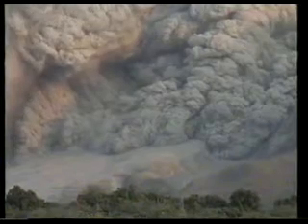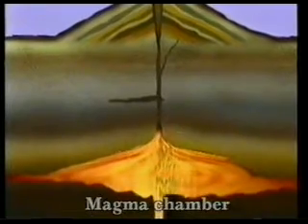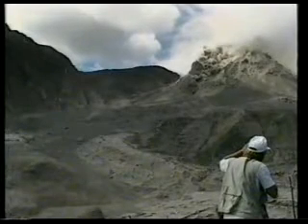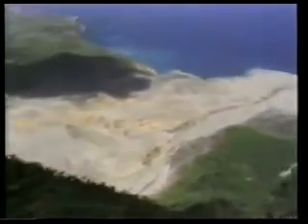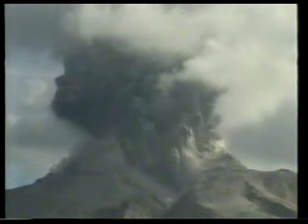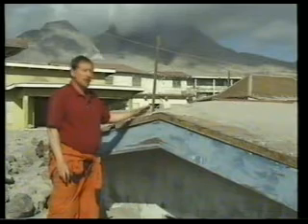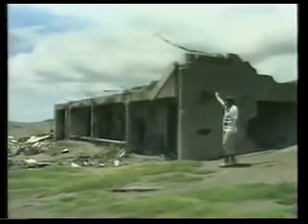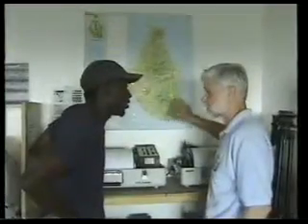Volcano Island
Study of an Active Volcano

Additional questions available.